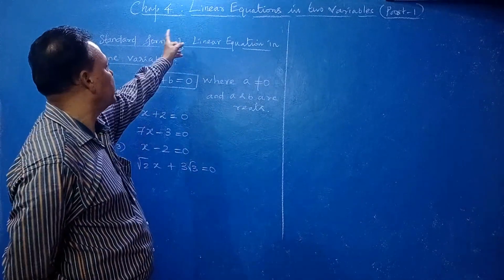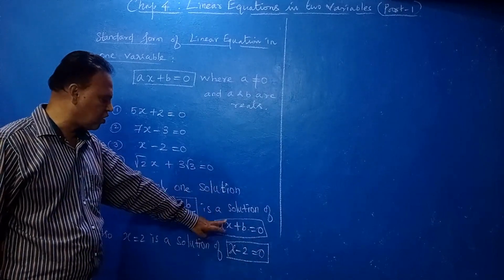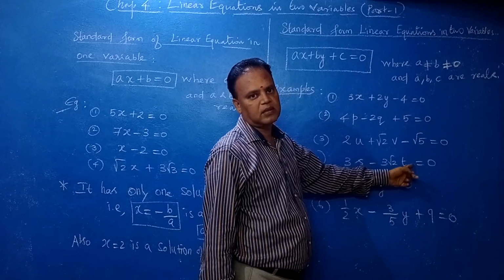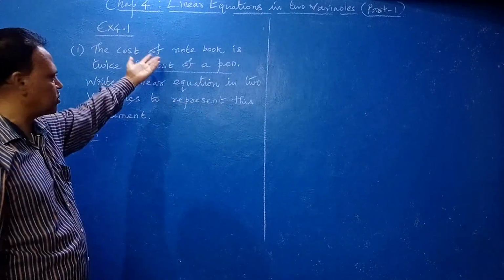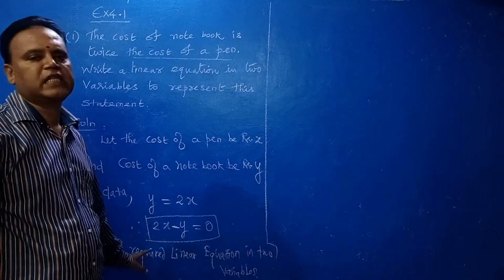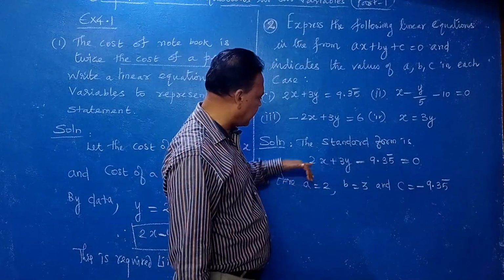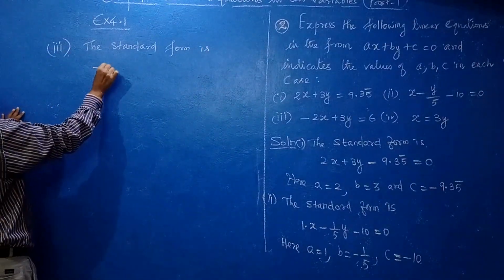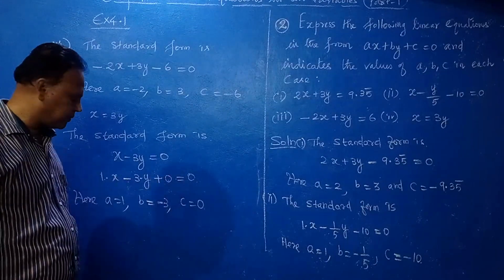PART 1_CLASS 9TH_CHAPTER 4_LINEAR EQUATIONS IN TWO VARIABLE.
This video contains classwork and homework of standard form of linear equation in two variable.